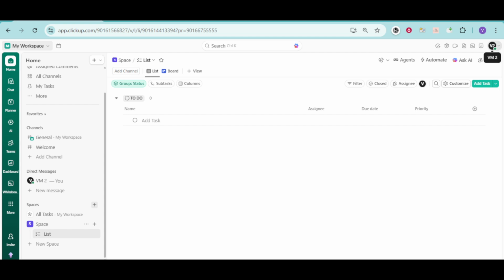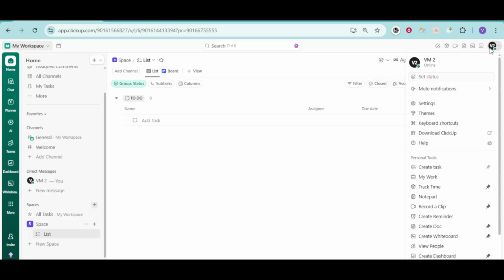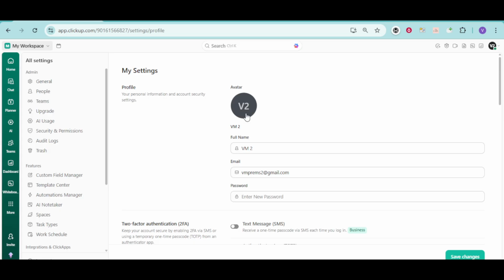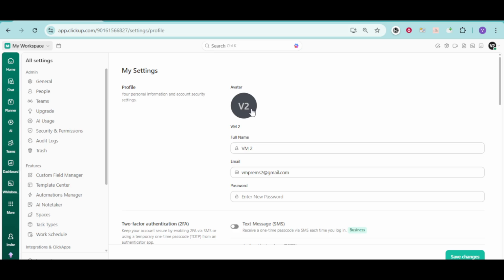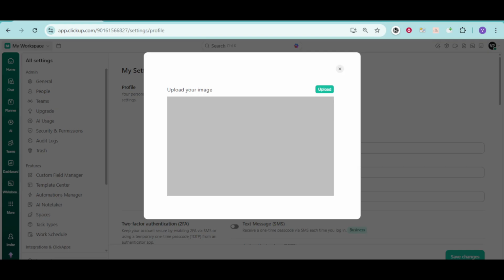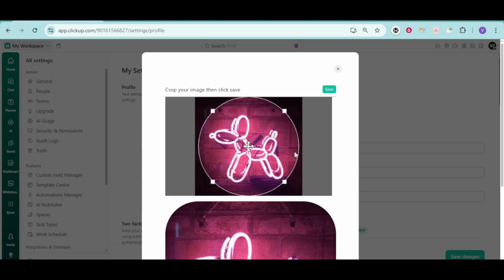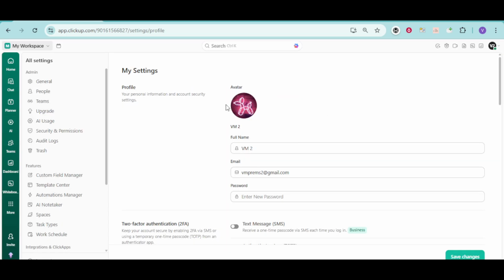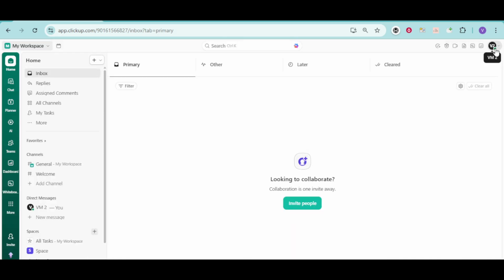How to Change Profile Picture on ClickUp (Easy Guide)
In this informative video, we will guide you through the process of changing your profile picture on ClickUp, a powerful software tool for project management. Whether you’re looking to personalize your workspace or maintain a professional image, this tutorial will cover everything you need to know to make the change seamlessly.

By watching this video, you’ll learn the step-by-step procedure to update your profile picture, ensuring your ClickUp account reflects your personal or brand identity.